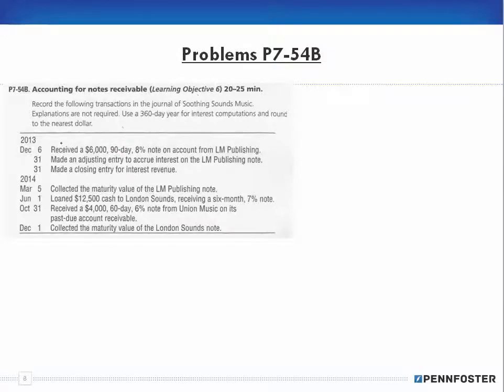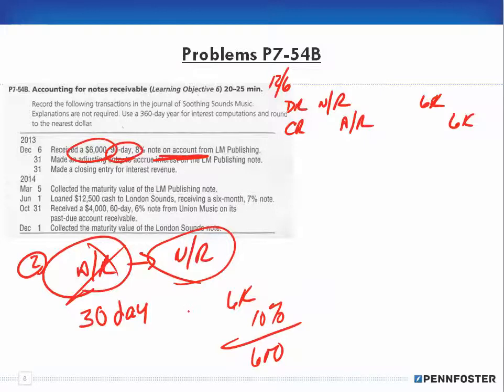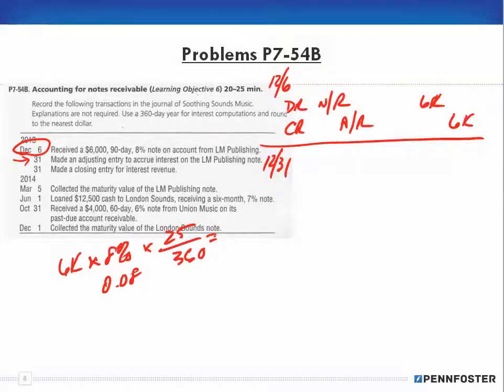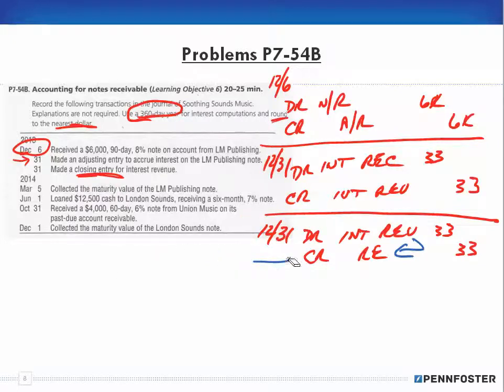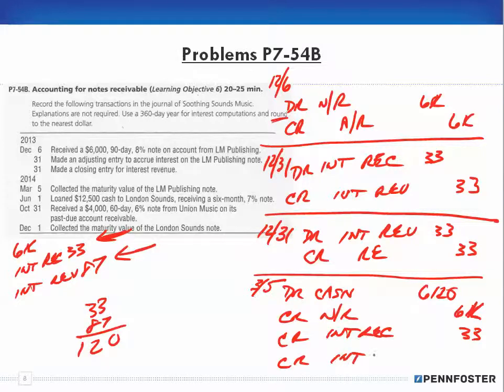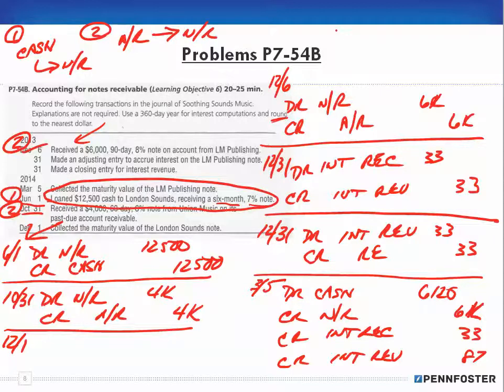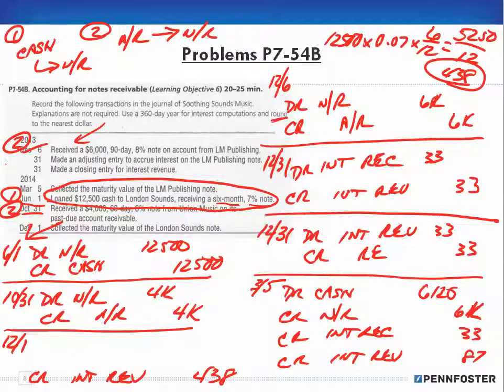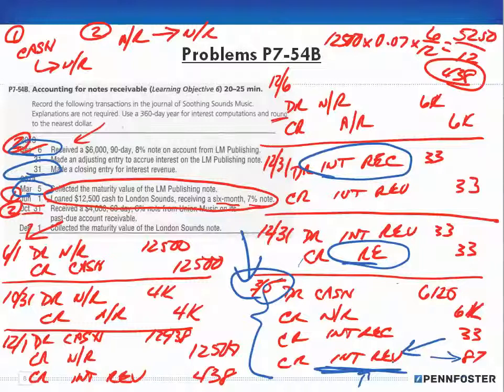Financial Accounting Ch 7 Problems Group B P7 54B